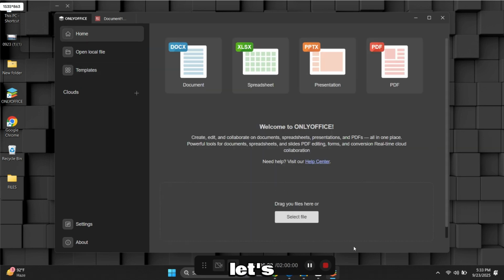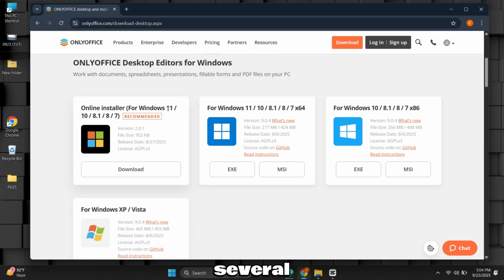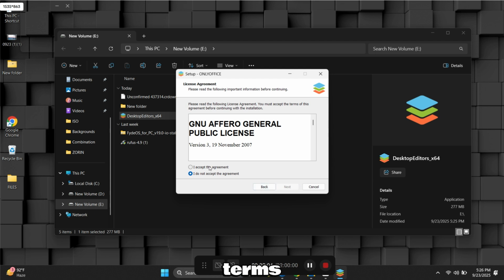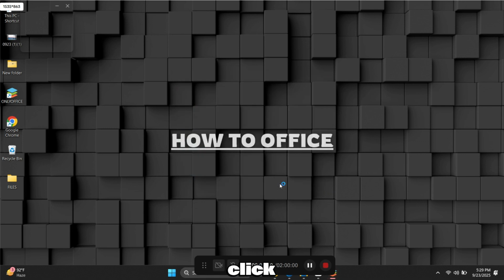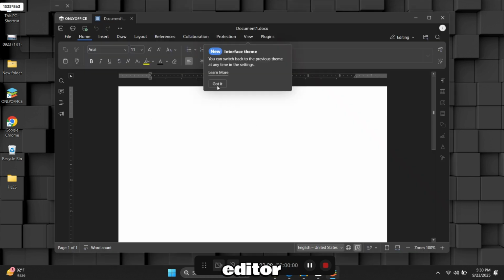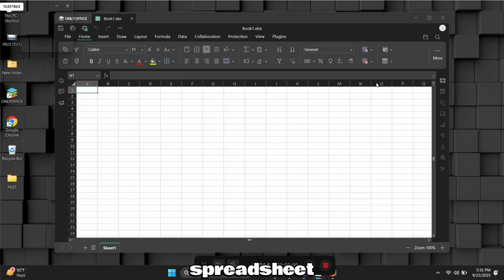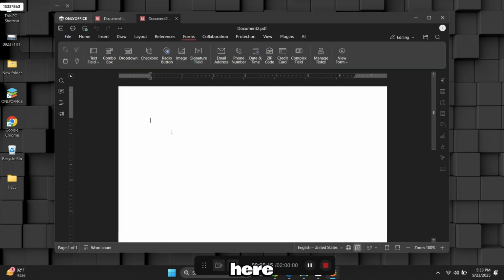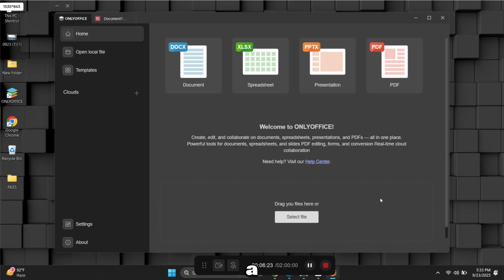Try This Free Microsoft Office Alternative | Don't Pay For MS Office Subscription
Are you struggling with Microsoft Office activation errors or seeing the message “this copy of Microsoft Office is not activated” on your screen? Many people search for ways to activate Microsoft Office or even how to use Microsoft Office for free, but the truth is you don’t need to take risky shortcuts.

In this video, I’ll show you the best free Microsoft Office alternatives you can use right now. These tools let you work with documents, spreadsheets, and presentations without worrying about activation issues. Whether you’ve tried to figure out how to activate Microsoft Office for free or ran into errors, switching to a free office suite is a much better and safer solution.

✅ Free Office options covered in this video:

LibreOffice – Powerful and open-source, great for Word, Excel, and PowerPoint replacements.
OnlyOffice – A modern and clean interface with strong compatibility.
WPS Office – Lightweight, fast, and looks very similar to Microsoft Office.

These are the best office software free choices for Windows, Mac, or Linux. You’ll also see how to download a free office suite that works for students, professionals, and everyday use.

If you’re tired of activation errors or simply want a Microsoft Office free alternative, this guide will help you find the right option to keep working without interruptions.

👉 Watch until the end to discover which free office software is the best fit for you in 2025.